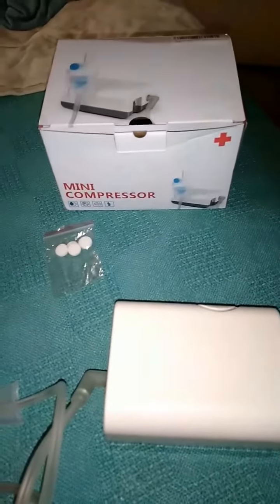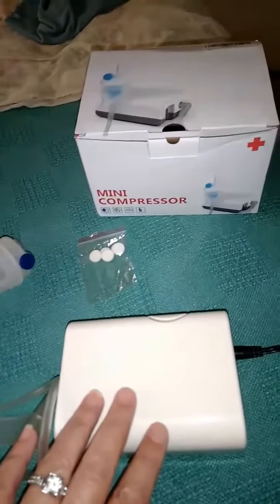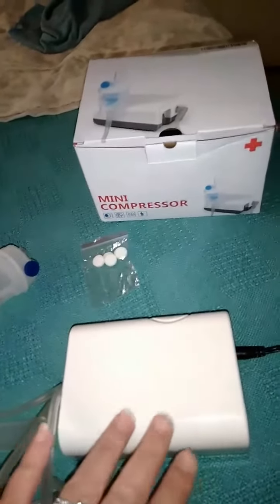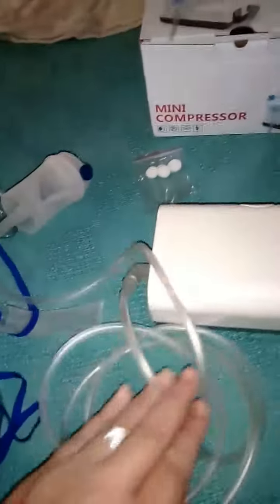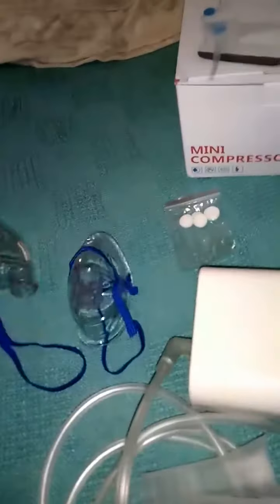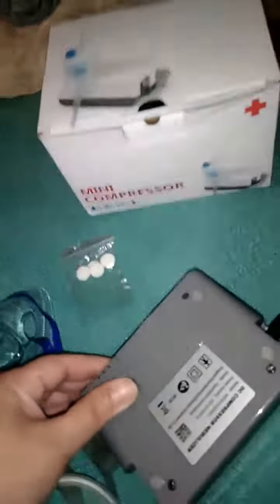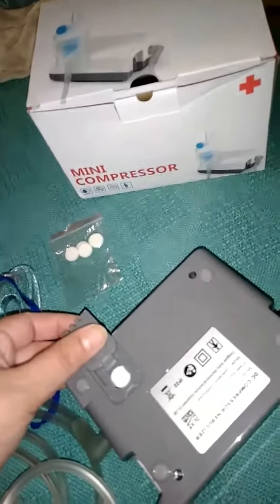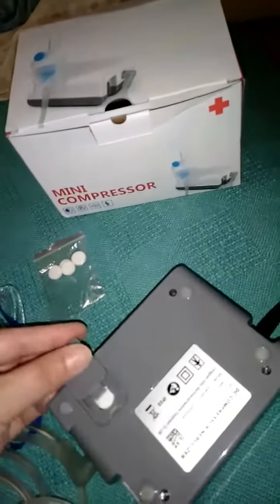Nebulizer - Cool Mist Inhaler Compressor